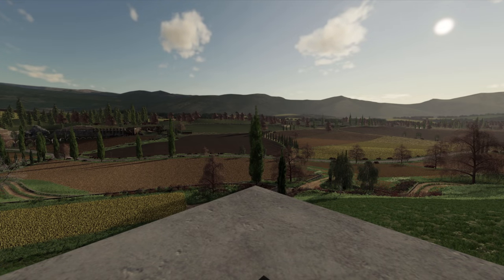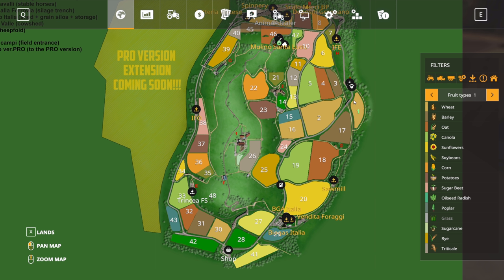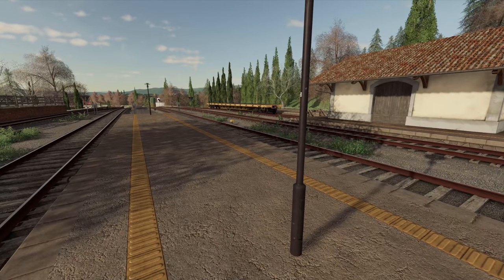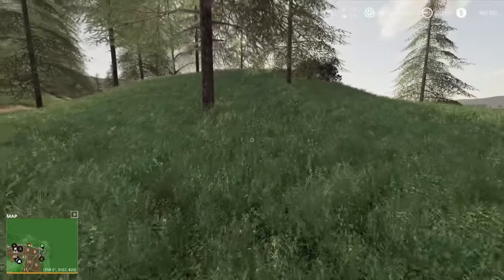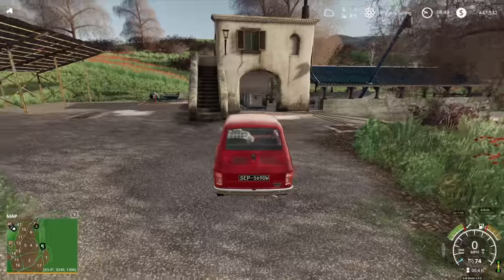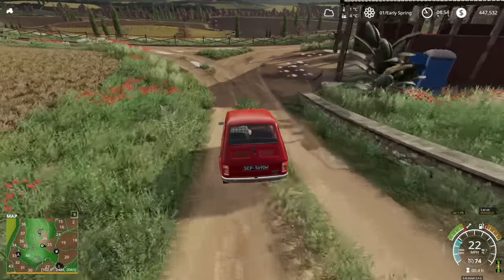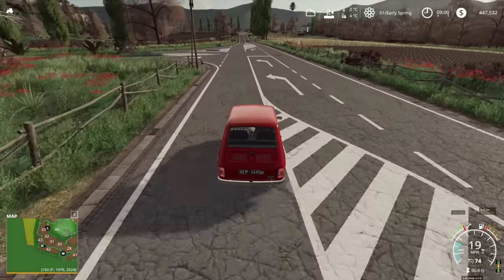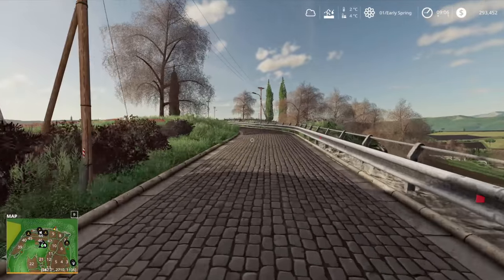New Map! - Italia is Absolutely Stunning - Map Tour - Farming Simulator 19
The new Italia map by EGA Gaming Edomod is, put simply the most beautiful map there has ever been for Farming Simulator 19, Couple that with the informative website he has pulled together to promote it and you have a real recipe for success!

0:00 - Intro
0:30 - First Impressions
2:11 - PDA
3:25 - Website and Recommended Mods
5:22 - Map Information
6:12 - Grain Sell Point, Animal Sell Point & Train Station
7:27 - Spinnery
8:00 - Milk Sell Point
9:15 - Forestry and Wood Chipper
11:29 - Train Loading Point
12:16 - Farm Azzurra
14:00 - Farm Italia
17:12 - Horse Paddock and Sawmill
18:24 - BGA
18:58 - Shop
20:43 - Silage Train Transfer
21:18 - Grain Train Transfer
21:51 - Final Thoughts
23:45 - Montage